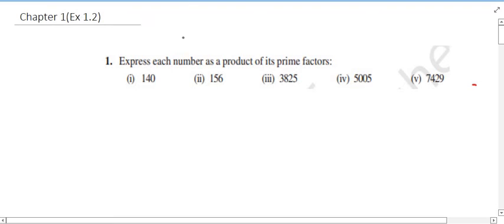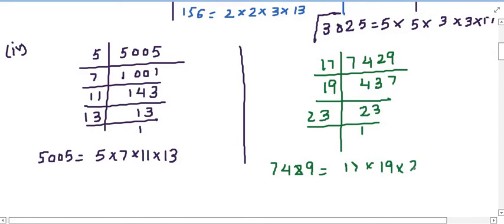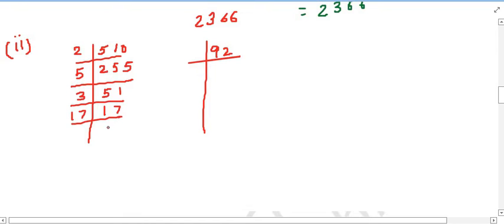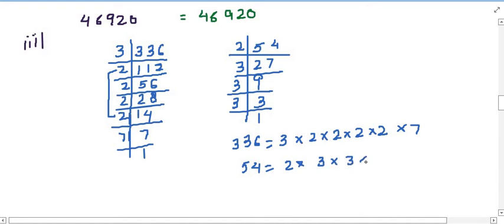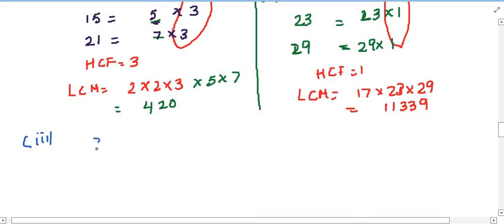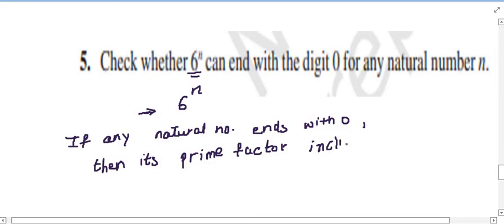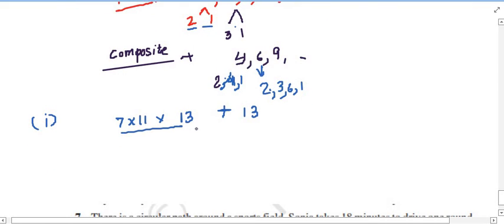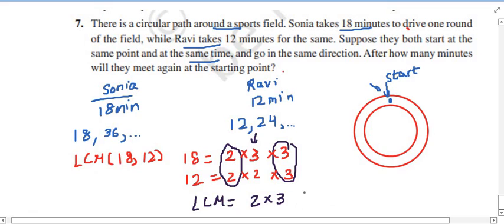chapter 1 Real Numbers ex1.2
grade 10#realnumbersclass10solutions chapter1 grade10 ncertsolutionsclass10math cbseboard mathisfunwith RJ @Math Is Fun with RJ
Hello Students!
This video has solution from chapter 1, ex 1.2 , NCERT g10 Math.
Hope this video is helpful to  you all.